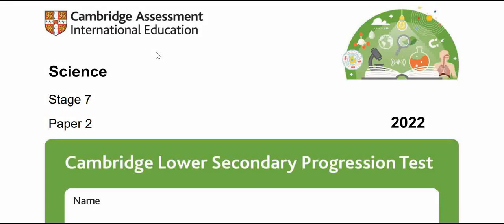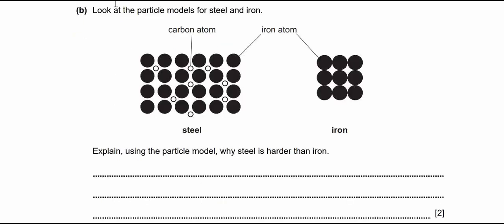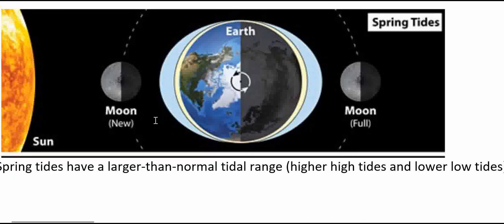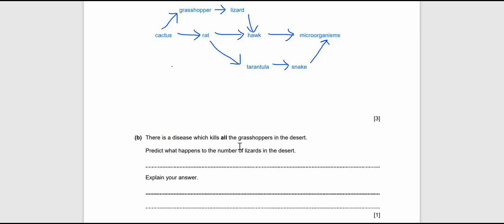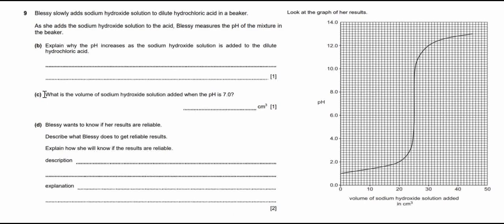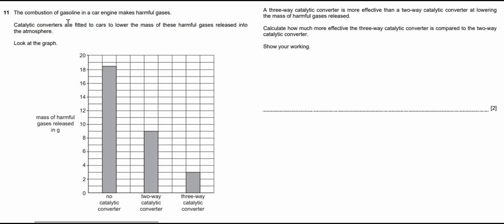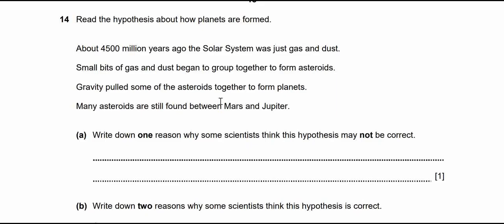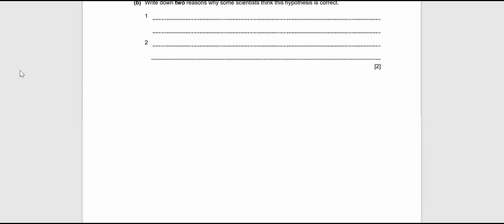2022 stage 7-p2-science progression test-questions-with answer explained-lower secondary past papers